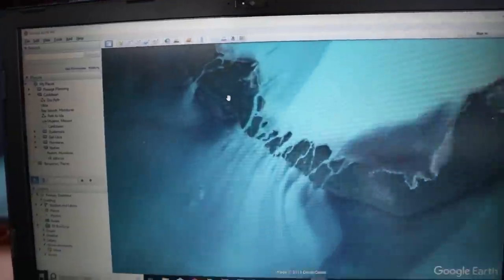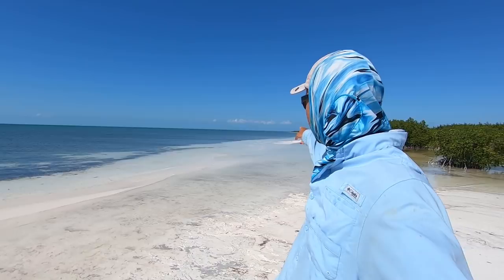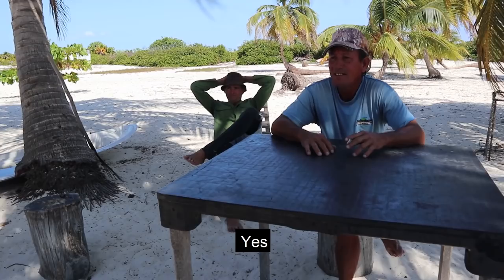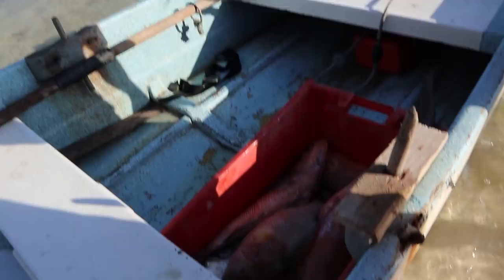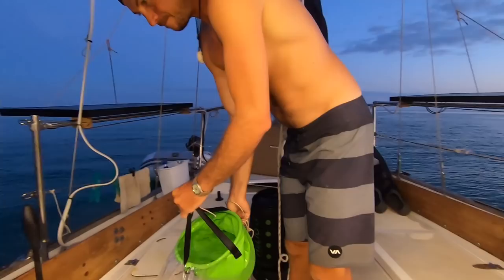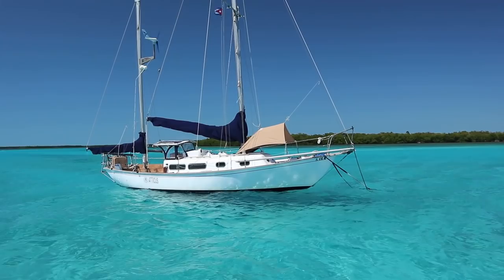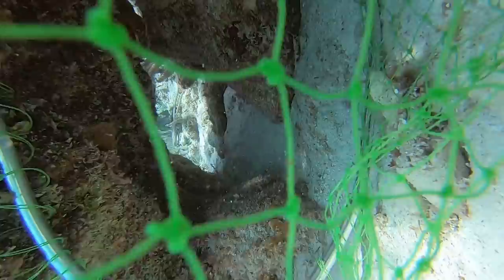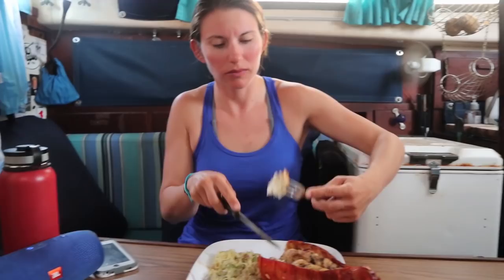Sailboat Life | Living off the Sea | Sailing Cuba | S03E47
After sailing east for 2 weeks along the Southern Coast of Cuba, we finally arrive at Cayo Campos, the coolest freaking island in Southern Cuba. Jordan explores the mangrove cuts on Little Shit, we stumble upon a HUGE pack of monkeys, we explore a secluded beach trail, and we barter for and catch enough fish to feed us for a week. Can we stay here forever, please?

[ HELP IMPROVE THE QUALITY OF THE VIDEOS ]

Use code PAOFFSHORE

[ FILM EQUIPMENT ]
Canon M5
Canon Microphone
Lense Adapter
GoPro 3
Sony RX100 Digital Camera
Sony RX100 Underwater Housing
Adobe Premier Pro
Editing Laptop